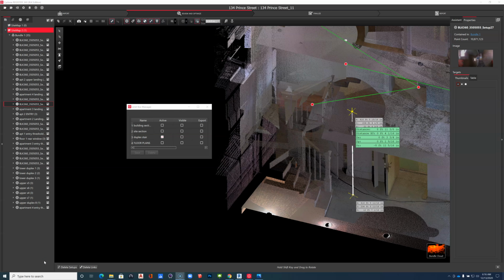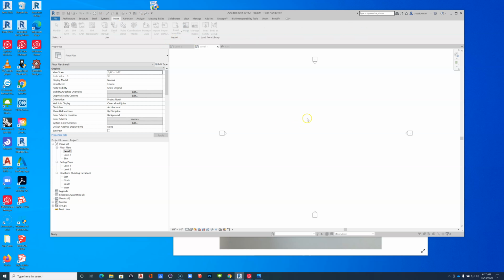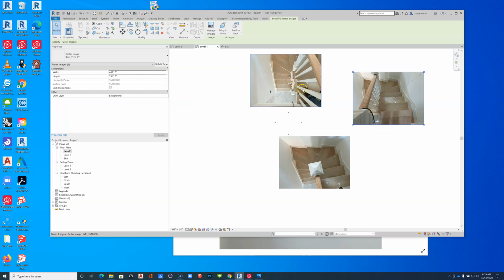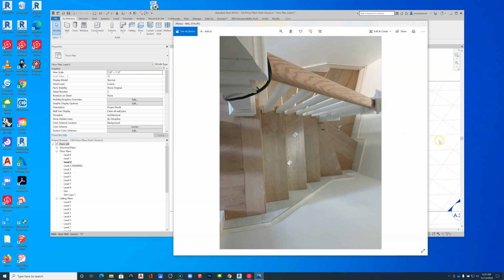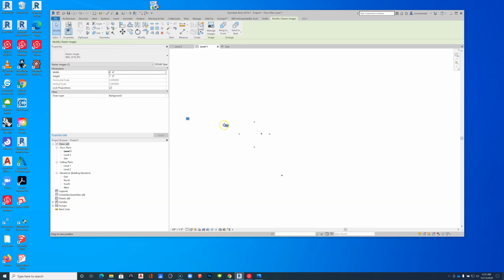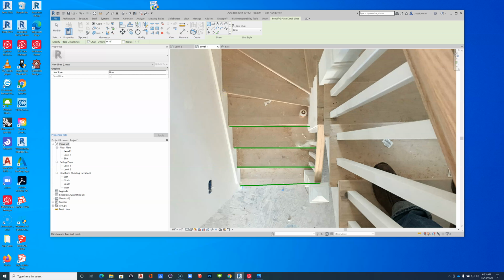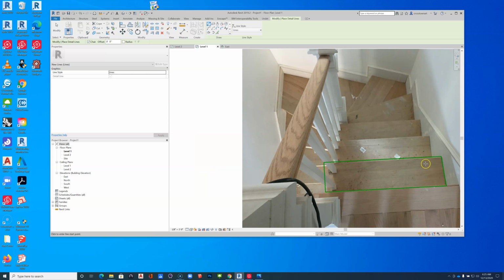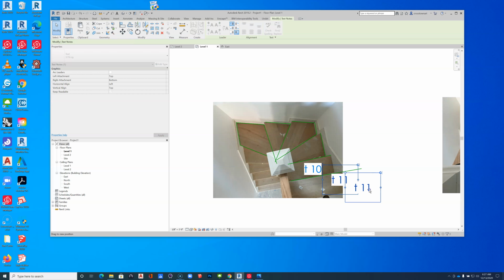stairs part 2